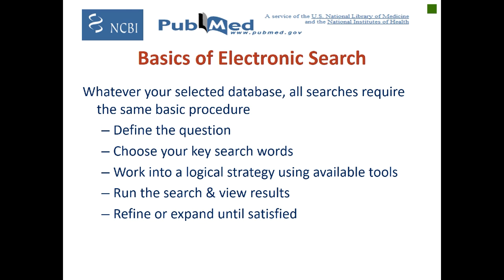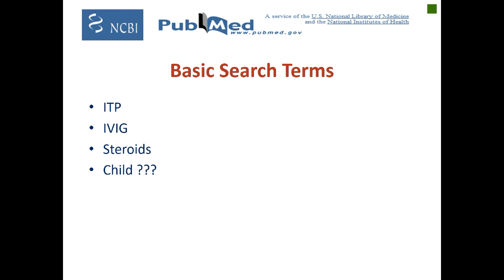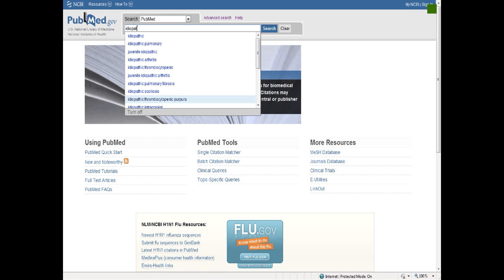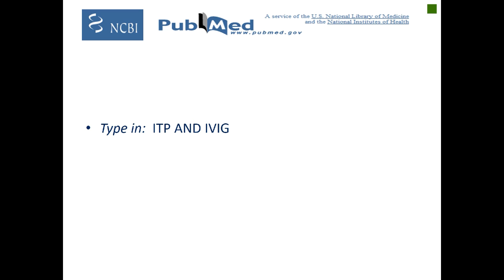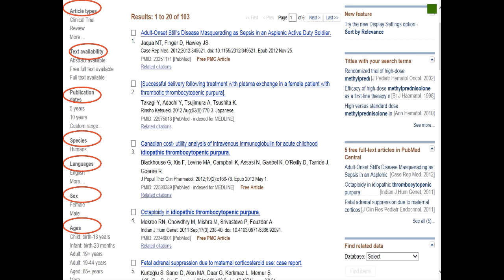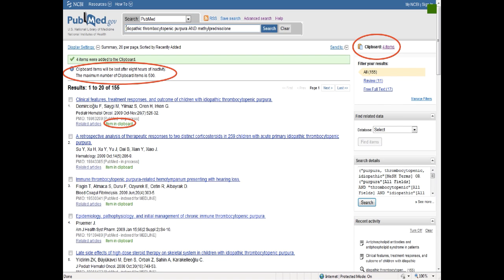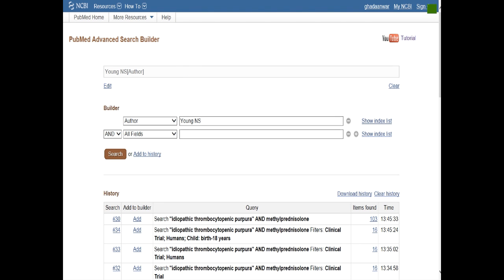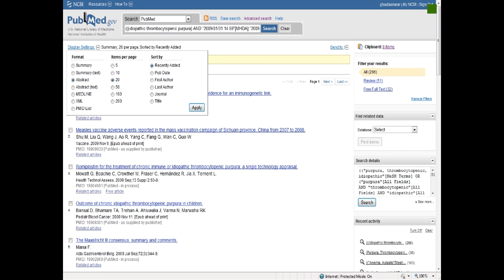Searching the PubMed, Professor Dr Ghada Anwar lecture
This is a lecture for Fifth-year medical students about how to search the PubMed to find high quality research studies that answer their clinical questions.